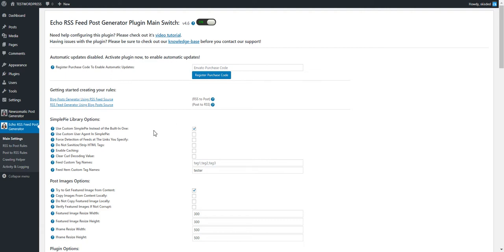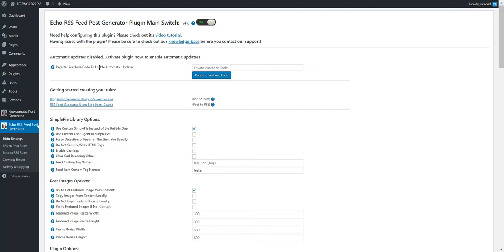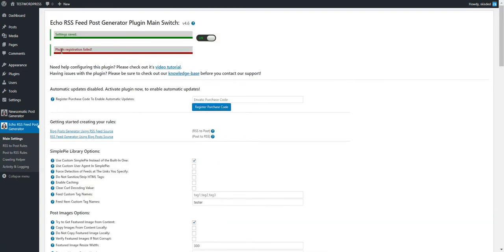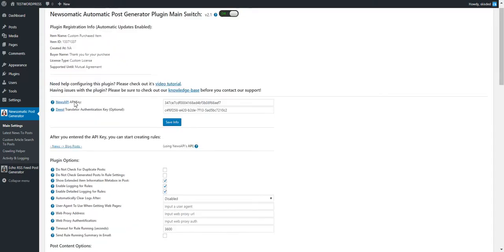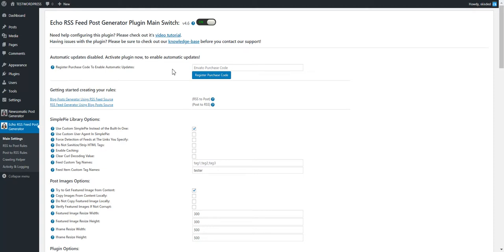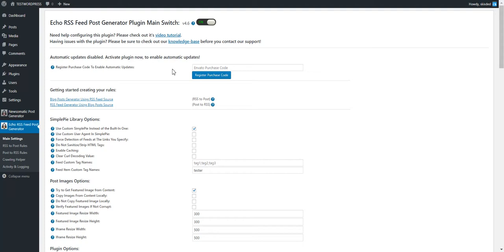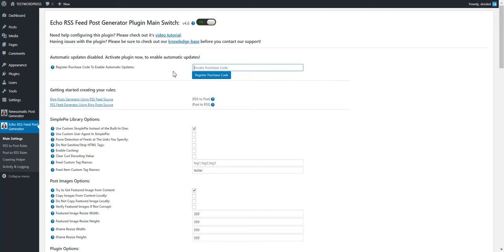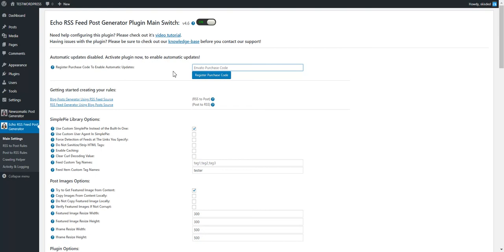New update for all of our items: plugin activation using the CodeCanyon purchase code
New anti-piracy updates are rolling out for all of CodeRevolutions items. Starting from now, you will have to activate the plugin using your CodeCanyon item purchase code if you wish to benefit from the automatic updating feature of the plugin.